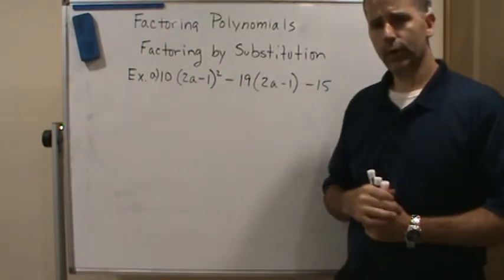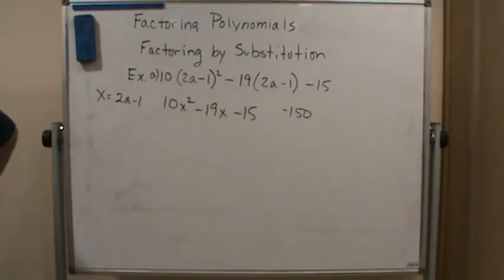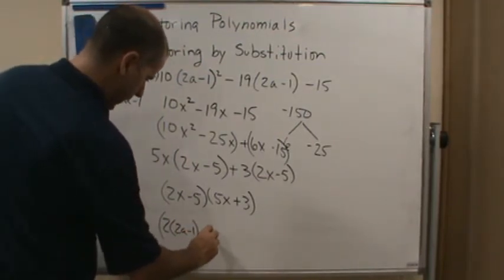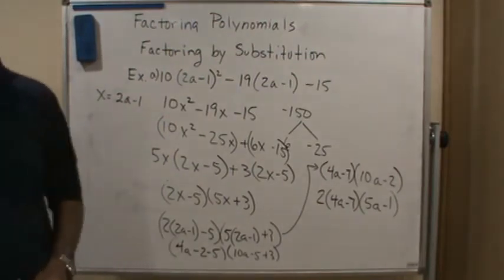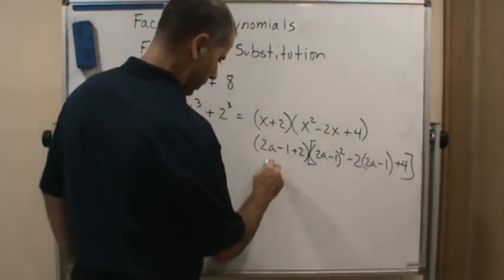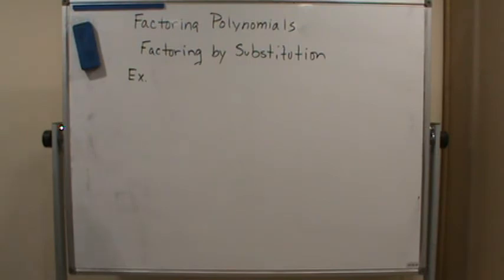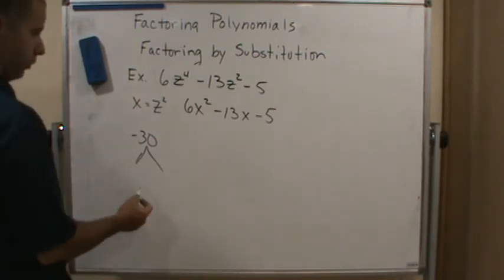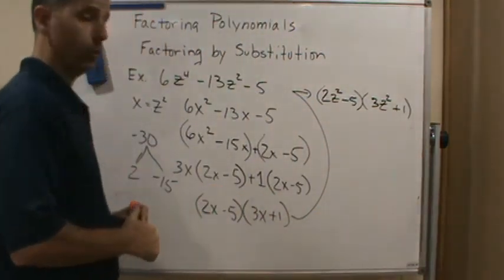College Algebra Factoring Polynomials Factoring by Substitution